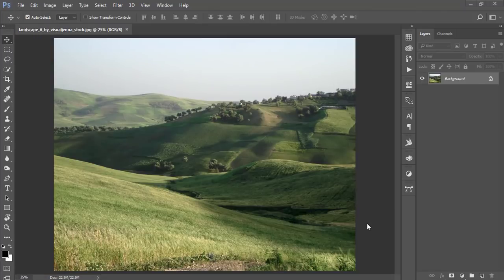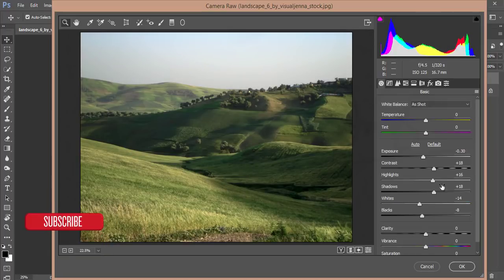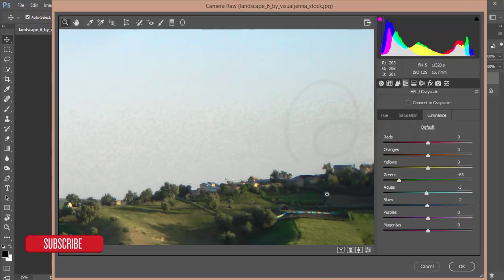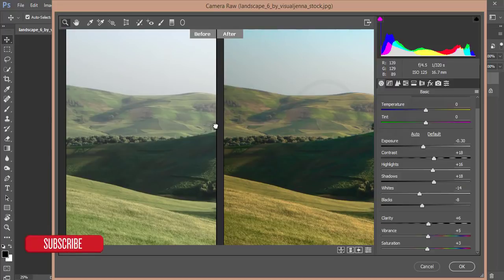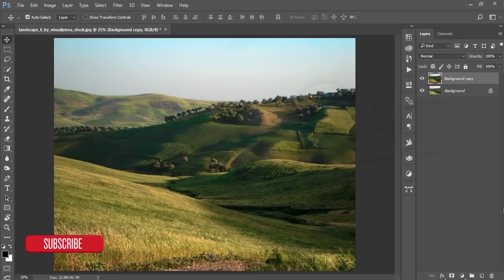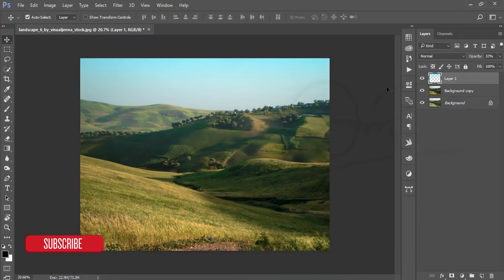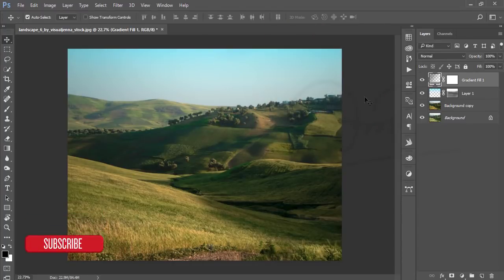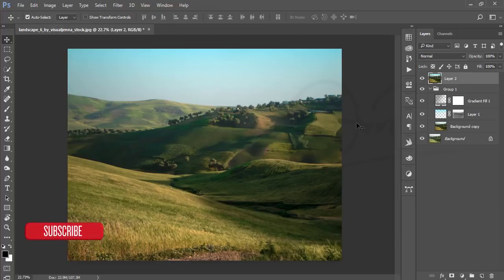Have you ever used Camera Raw Filter for Landscape Photography | Free Preset Download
Hi Everyone i am gonna show you a new thing today. Have you ever used Camera Raw Filter for Landscape Photography | Free Preset Download